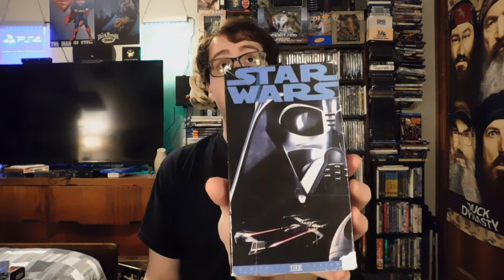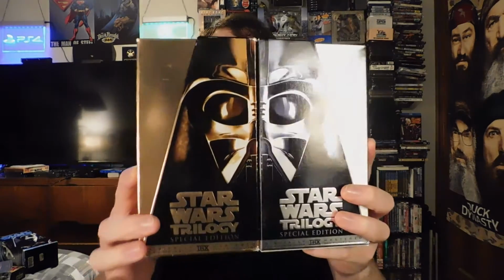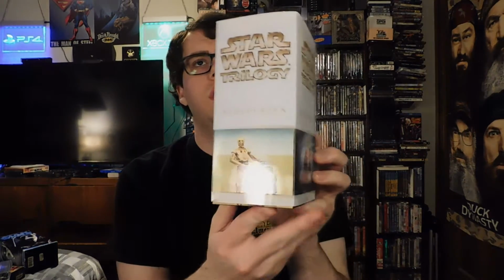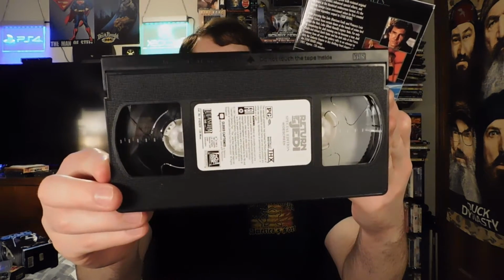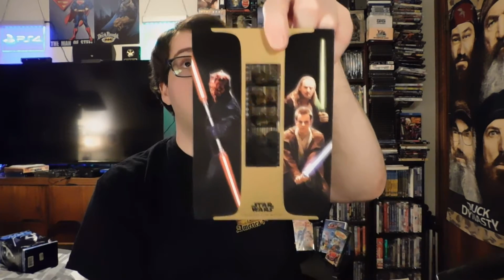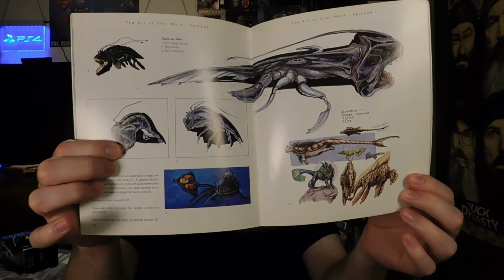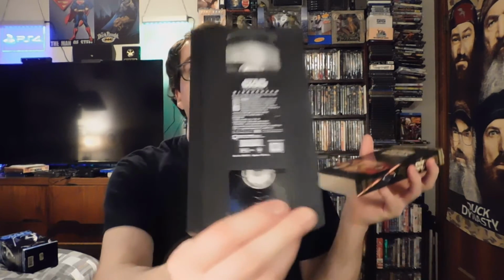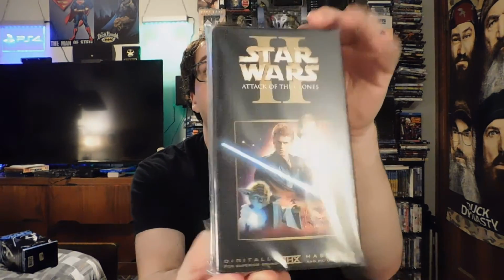My StarWars VHS Collection!